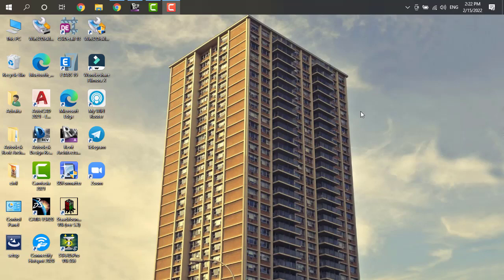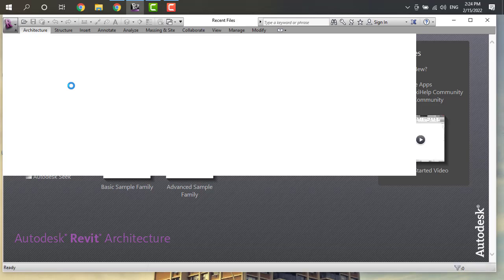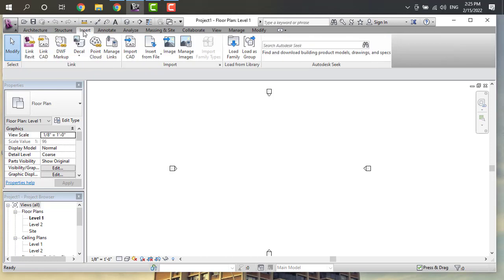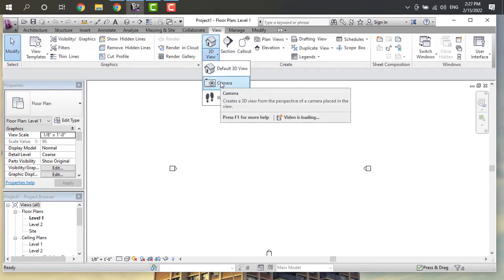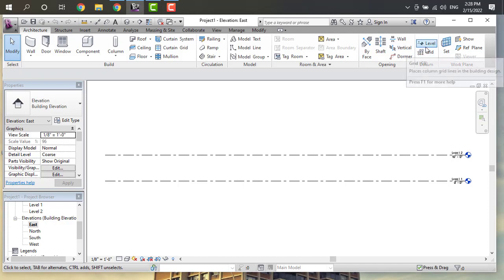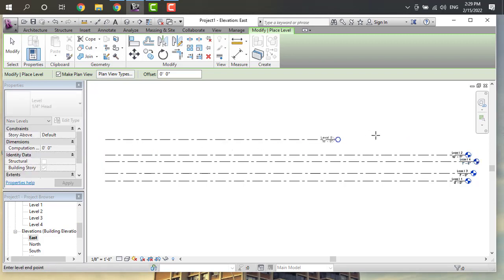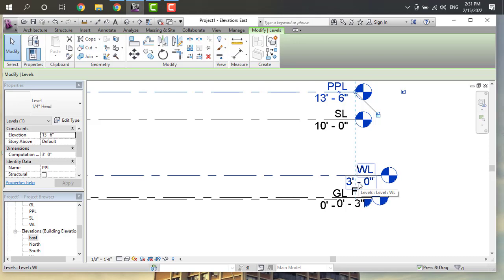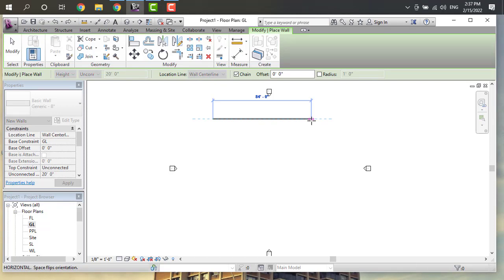REVIT BUILDING PLAN PART 1 BY PRAYING LIPS FOUNDATION 9866548910